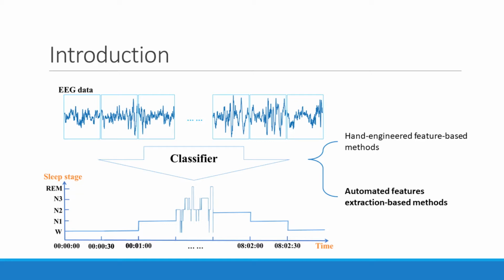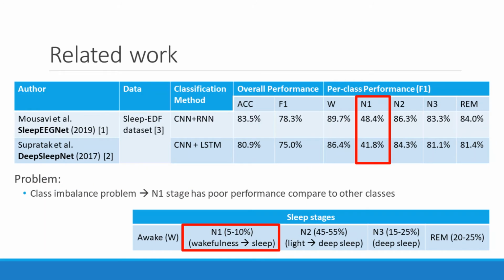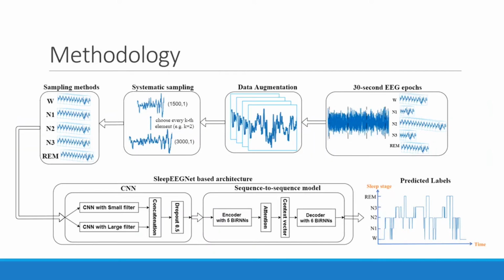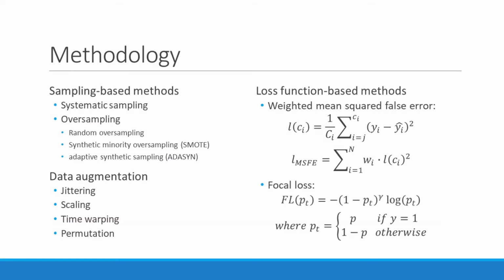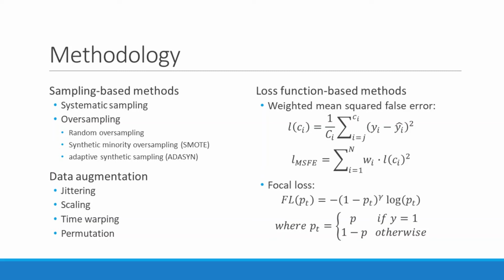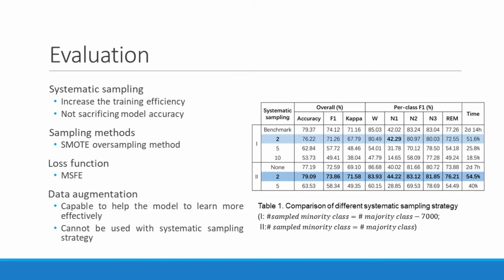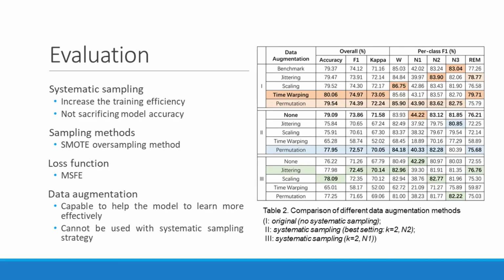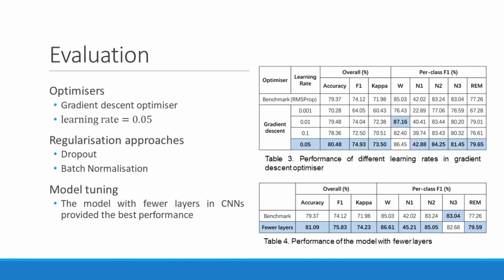Master Thesis - Minimising Class Imbalance Problem in Sleep Stage Classification (by Xin Chen)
Master Thesis Project - Minimising Class Imbalance Problem in Sleep Stage Classification with Deep Learning

Sleep stage classification is used to evaluate sleep quality, which may be assessed manually through human experts or automatically through deep learning with electroencephalogram (EEG). EEG datasets suffer from a data volume disparity which causes a class imbalance problem leading to poor accuracy in the analysis of sleep stage N1 (non-rapid eye movement sleep stage 1). The proposed methodology minimises the class imbalance of training data by utilising sampling methods, data augmentation and cost-based approaches with a convolutional neural network (CNN) and a sequence to sequence model (Seq2Seq). Systematic sampling improves the rate at which the training process is completed without decreasing the performance of the model. Distinct data augmentation methods perform more efficiently on augmented data in various sleep stages and also increase their per-class performance.